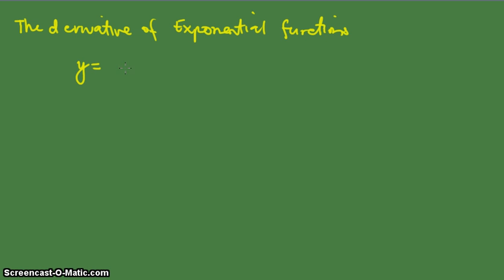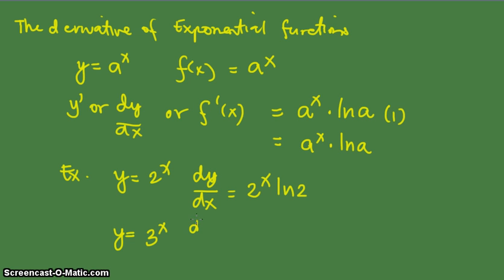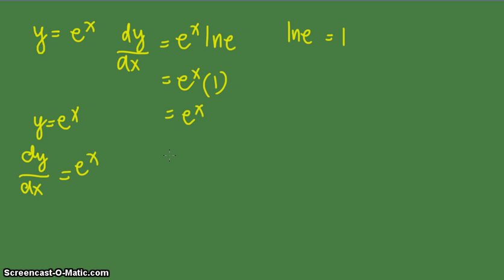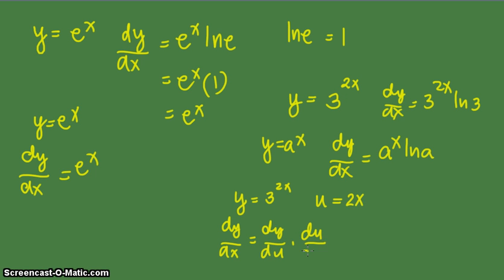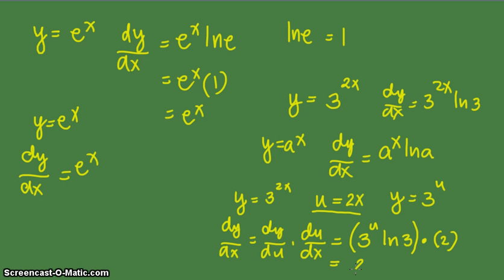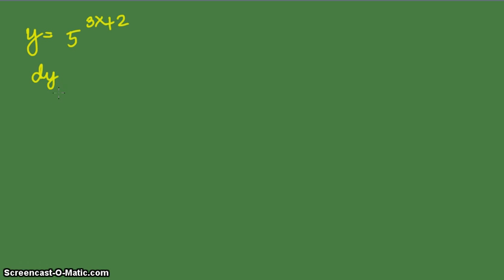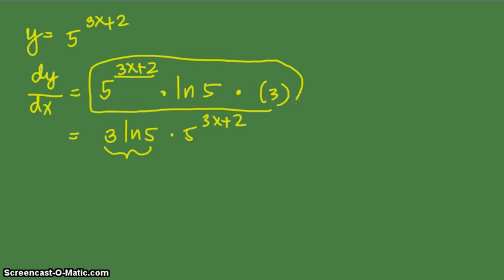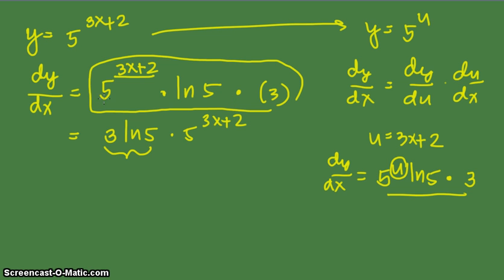Finding the Derivative of Exponential Functions